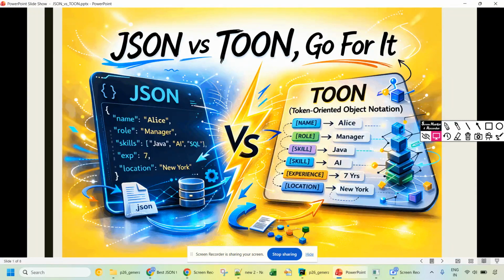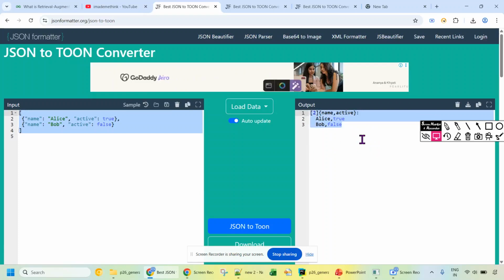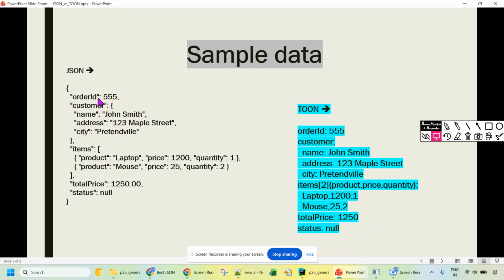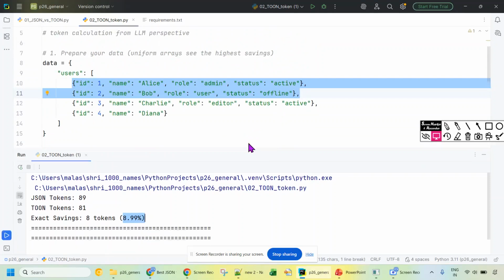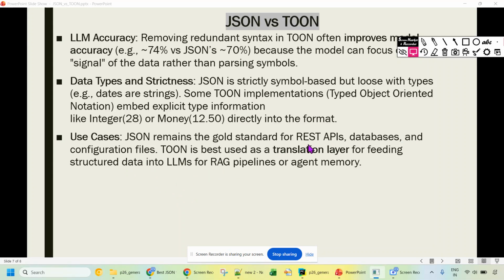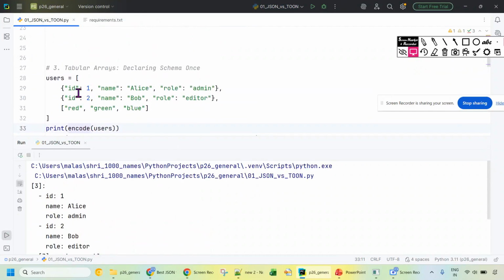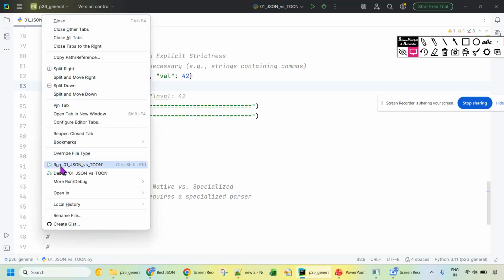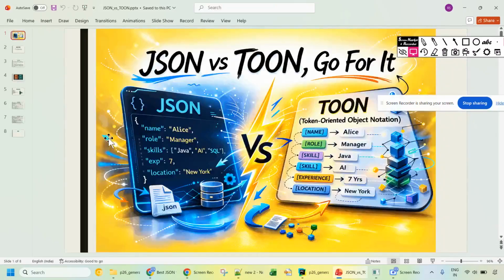JSON vs TOON Go For It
Practical approach about JSON vs TOON data formatting. Demo for each point.